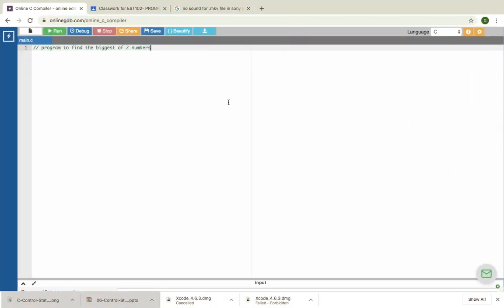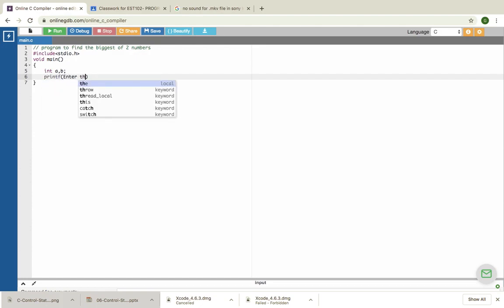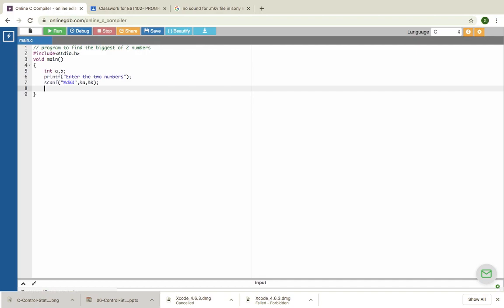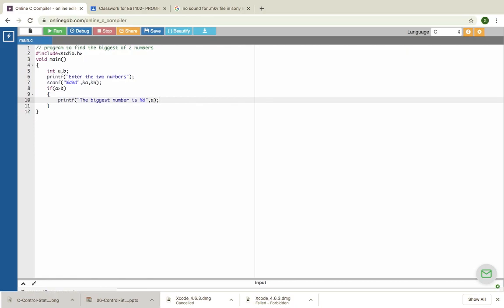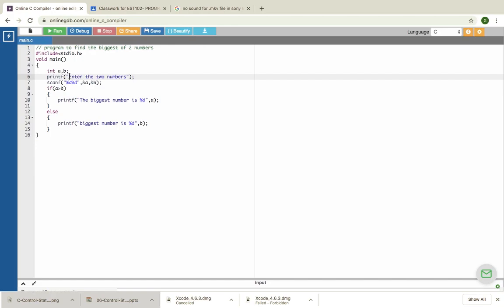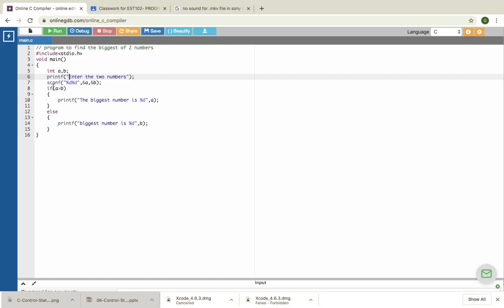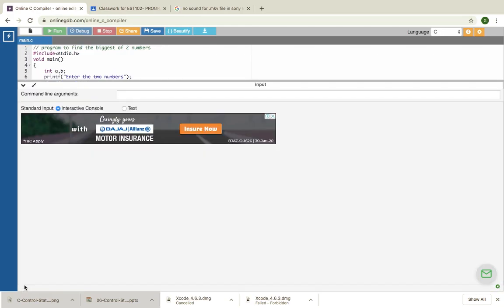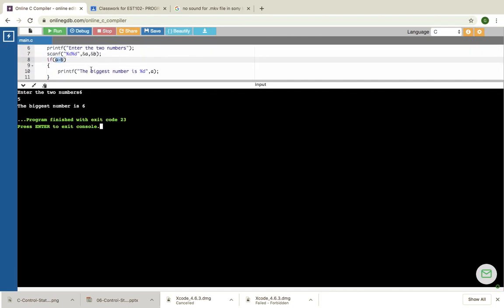EST102 IF ELSE SAMPLE PROGRAM